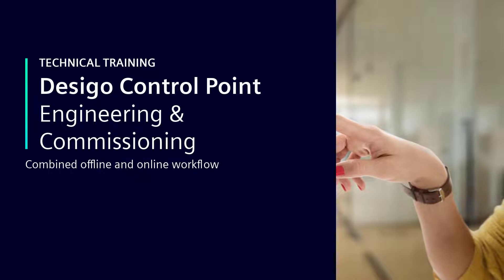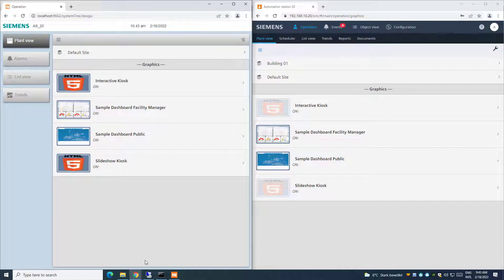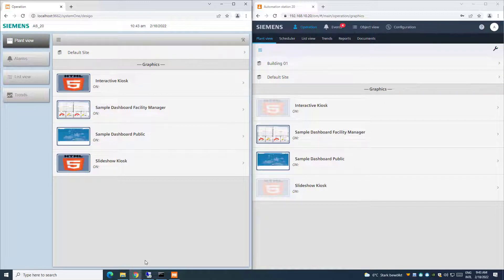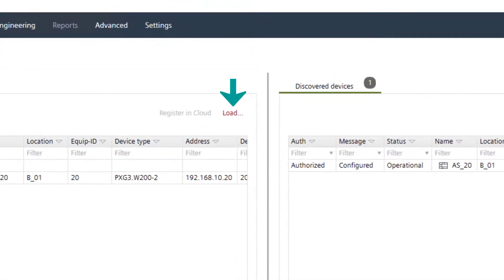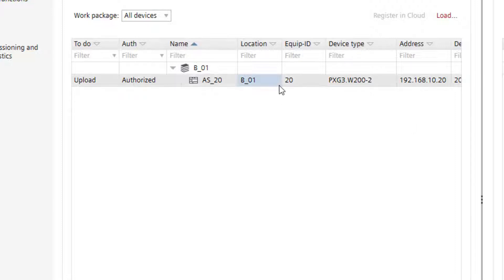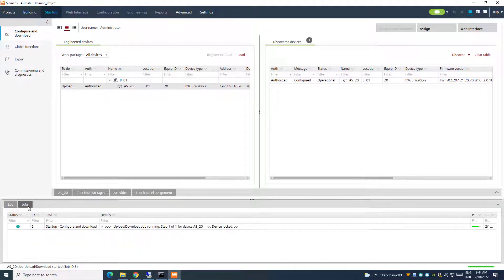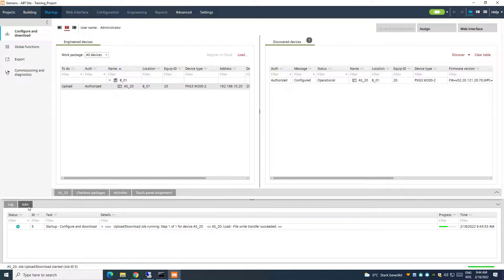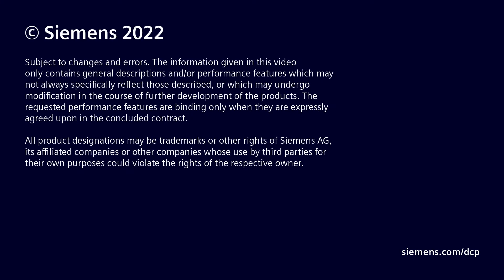Desigo Control Point – Engineering & Commissioning – Combined offline/online workflow